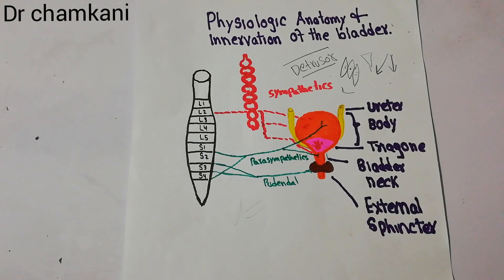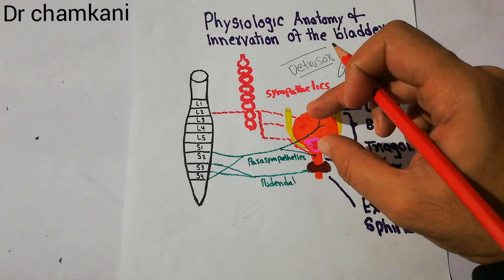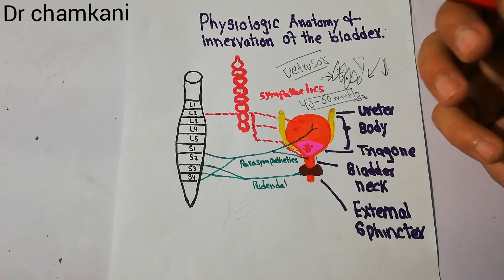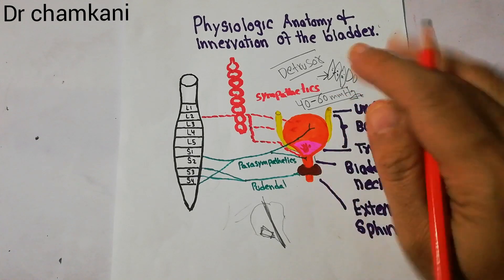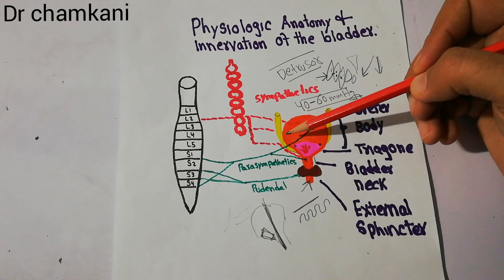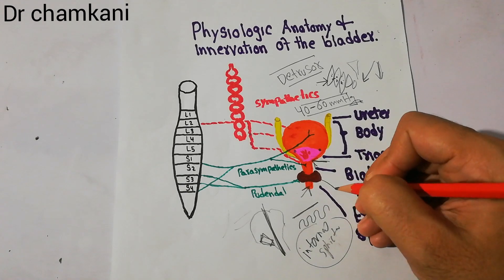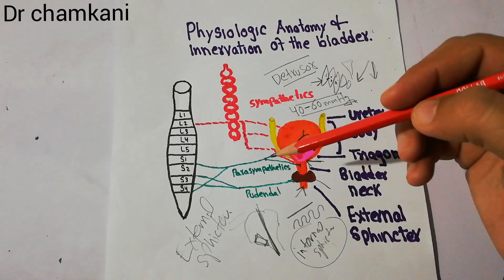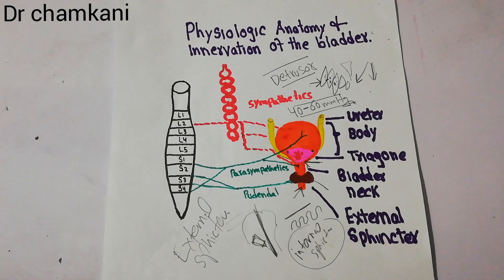Renal system 41 | physiologic anatomy of urinary bladder